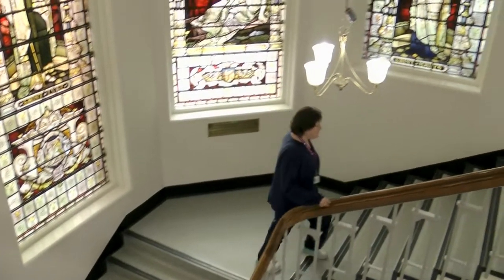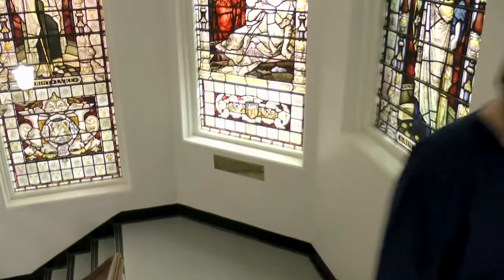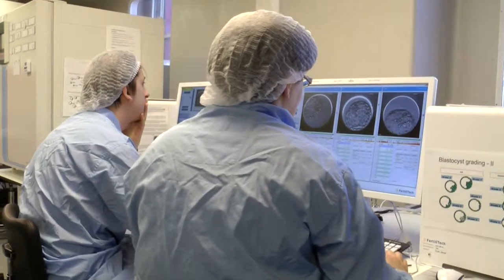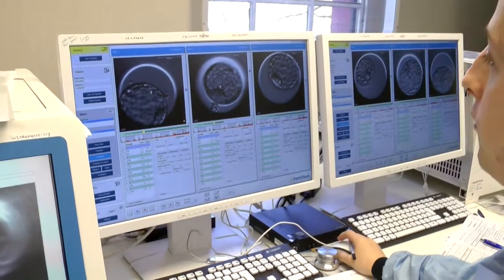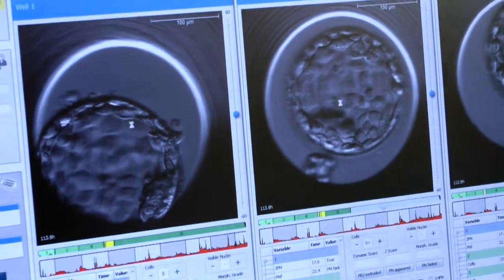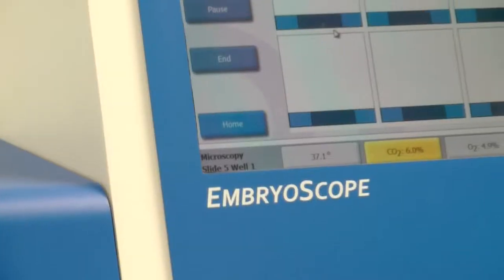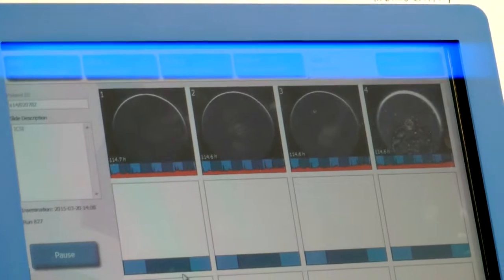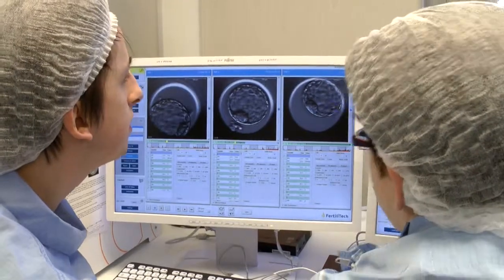Embryo Scope time lapse - Saint Mary's Assisted Reproductive Treatment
Embryo scope time lapse - Saint Mary's Assisted Reproductive Treatment Centre.